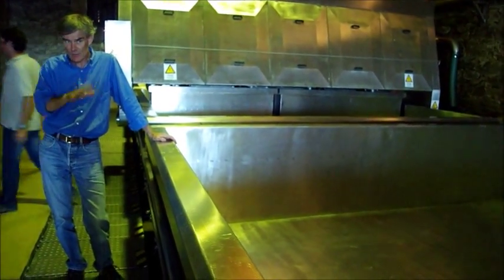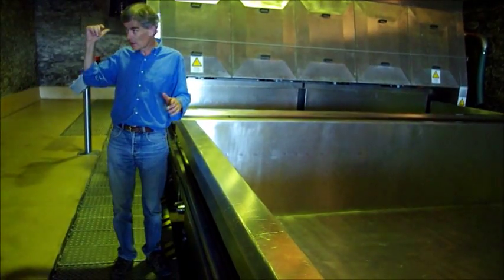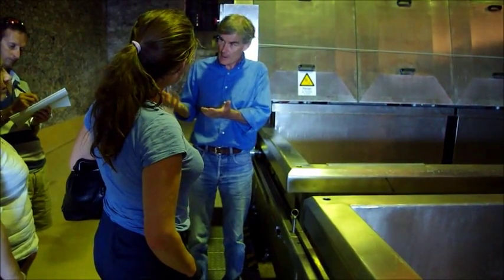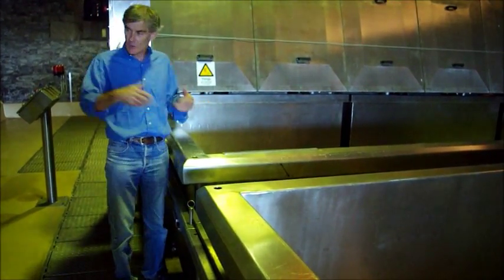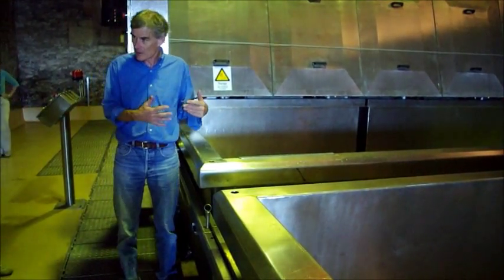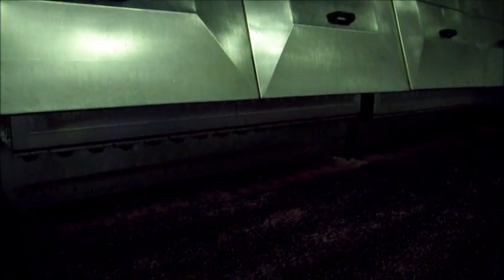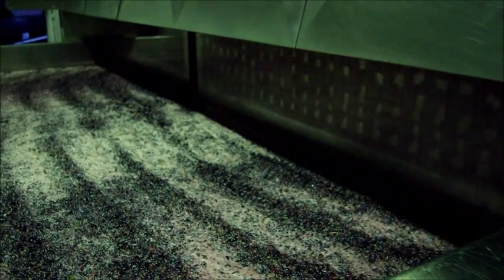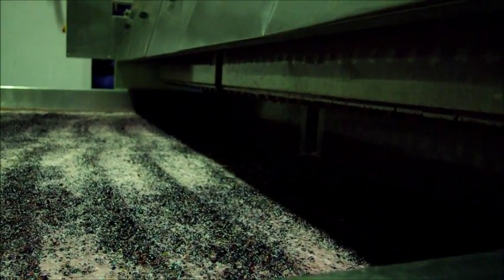Mechanical treaders (robotic lagares) for making Port wine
Paul Symington explains how mechanical treaders (also known as robotic lagares) have been designed to replicate the impact of the human foot in treading Port grapes - and shows these devices in action